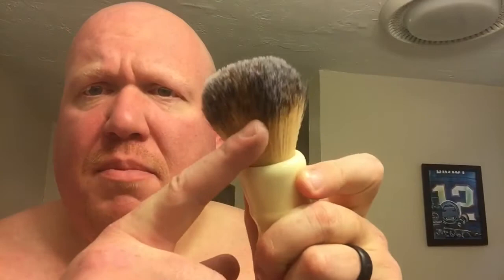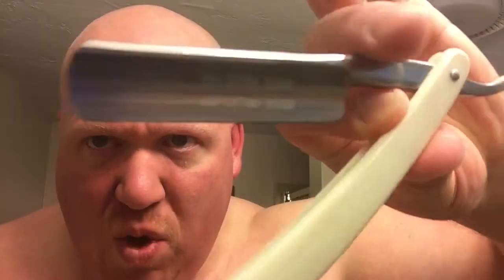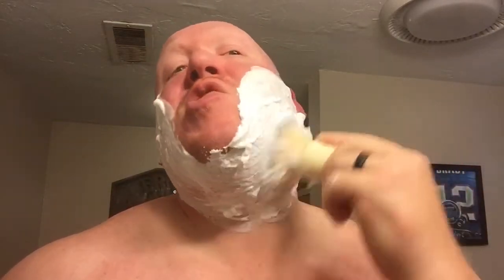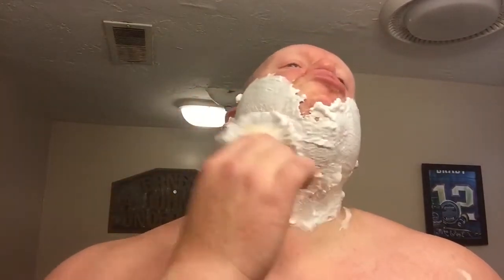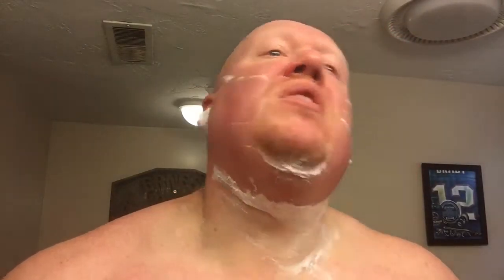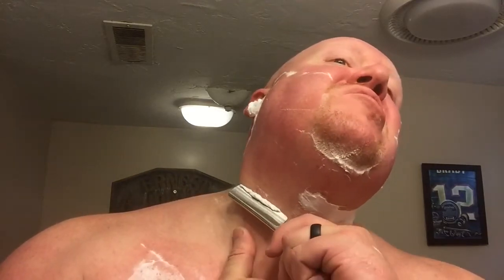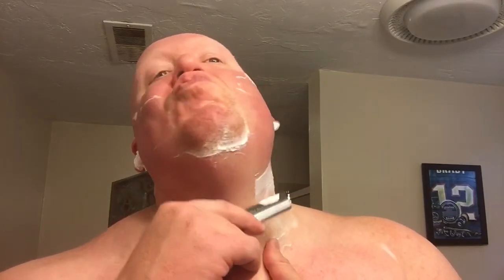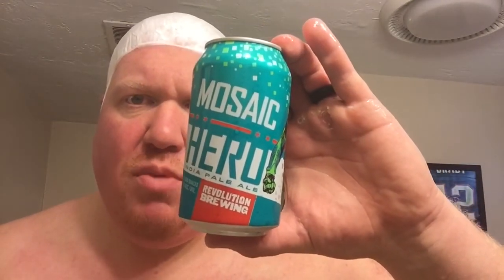Saturday Shaving with PAA Deja Fougere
This Saturday shave is a relaxing one. I use gear I like, regardless of the stigma that they carry among certain factions of this community. PAA Deja Fougere, a freshly honed ZY 430+ for the face, a Maggard V2OC with a fresh GSB and a greta 28mm faux mere knot were all it took to make the face and dome silky smooth and BBS.

Big ups to my man, Bald and Beardless for reaching 500 subs in light speed. If you want to check out Josh’s stuff here is his channel

Lord Hobo Brewing (featured beer - Boom Sauce)

and

Revolution Brewing (featured beer - Mosaic Hero)